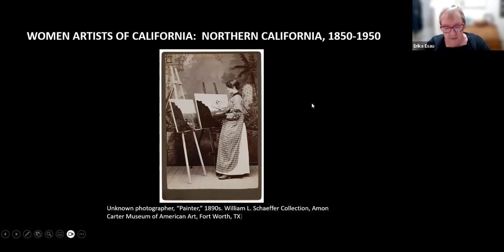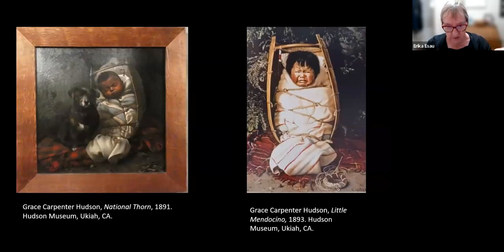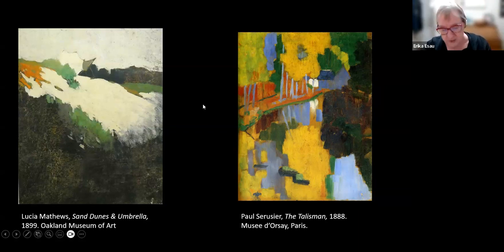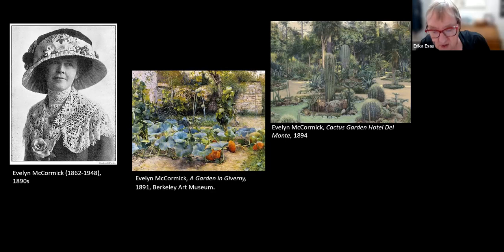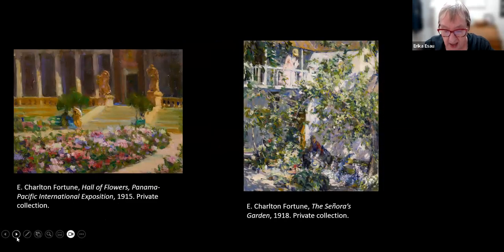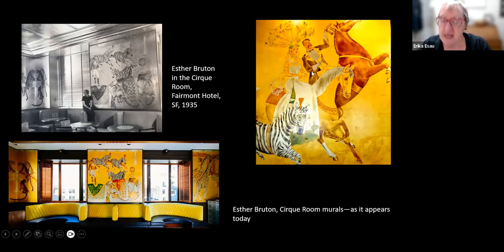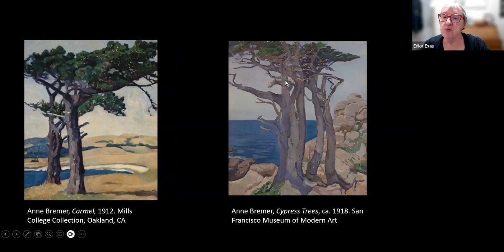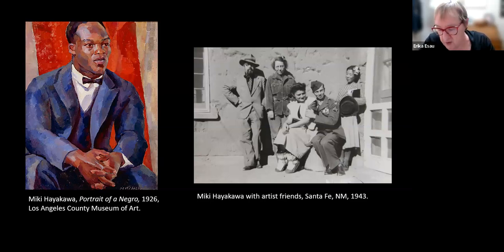California Women Artists: Northern California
Lecture given in October 2023, for a Chico State Zoom class.